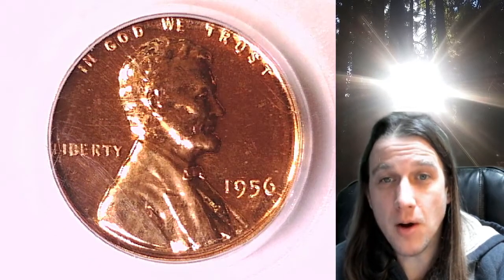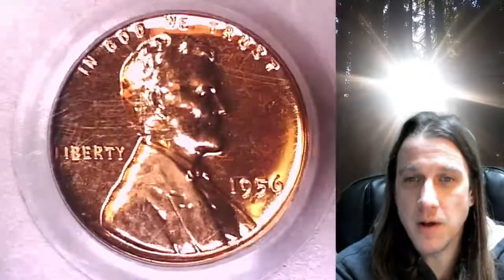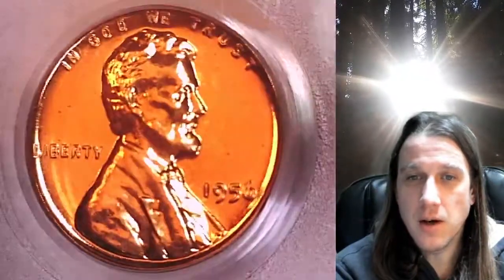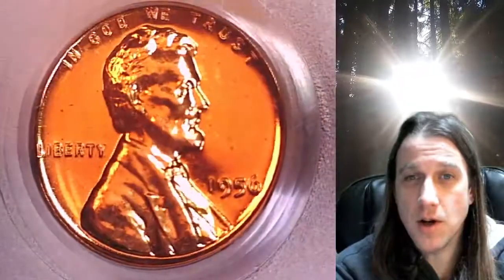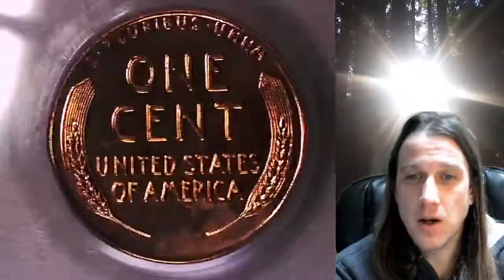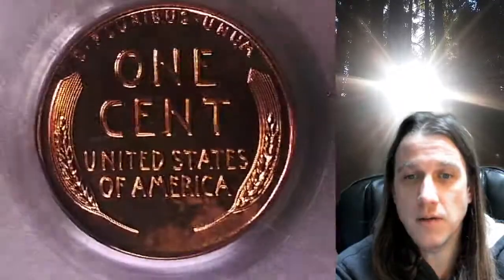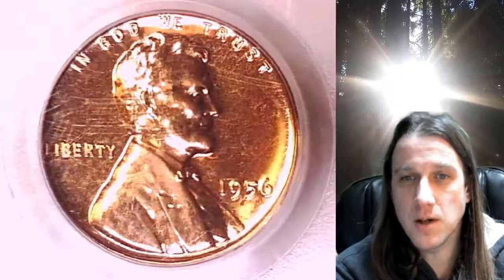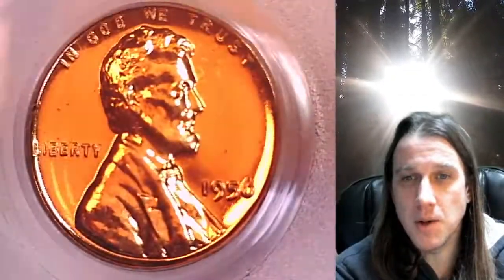For sale on Ebay 1956 P Lincoln Wheat Cent PCGS PR 66 RD 2812006